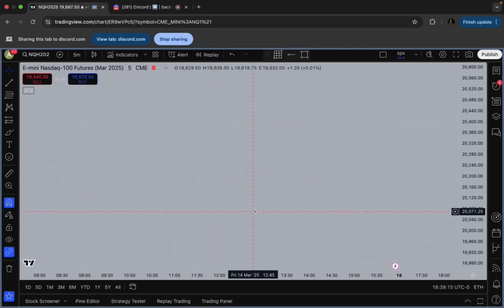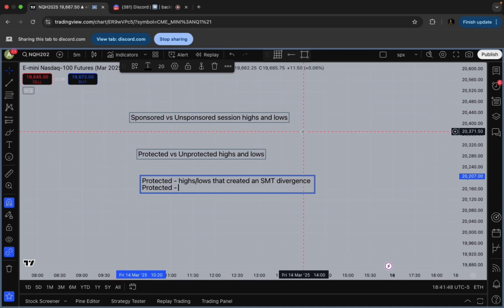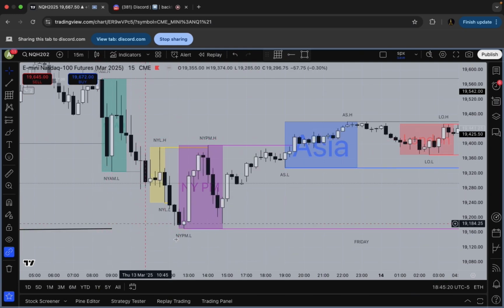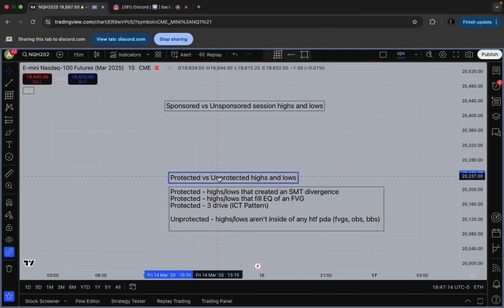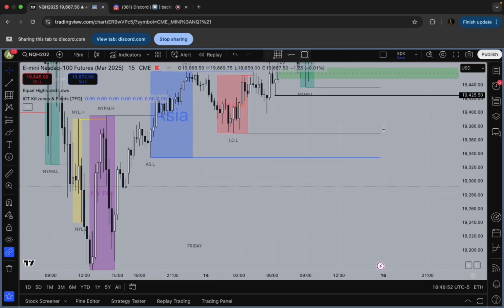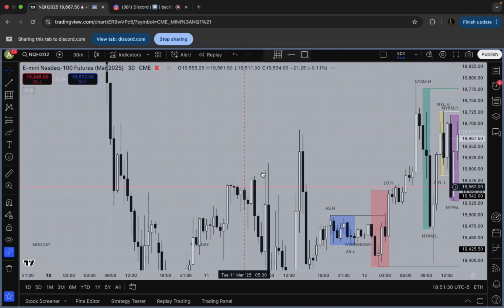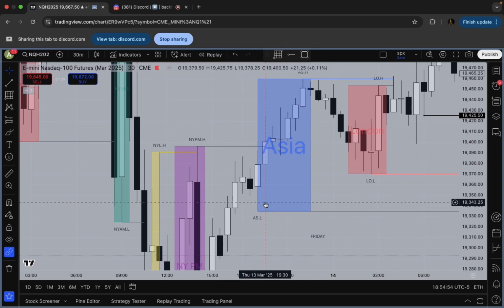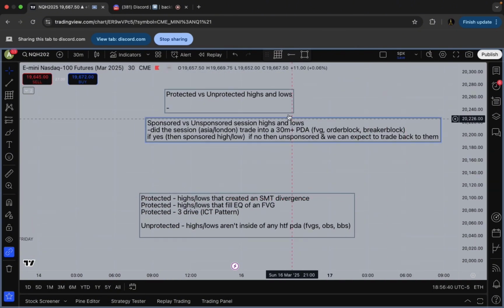Sponsored Session Highs/Lows and Protected Highs/Lows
In today's video learn:

-How to spot price levels that will actually hold
-Which overnight highs and lows you should target
-A simple way to avoid getting trapped in fake breakouts
-My daily routine for finding the best NQ setups
-Real examples that show these ideas in action

Start using these practical tips in your very next trade. No complicated systems - just straightforward market knowledge.